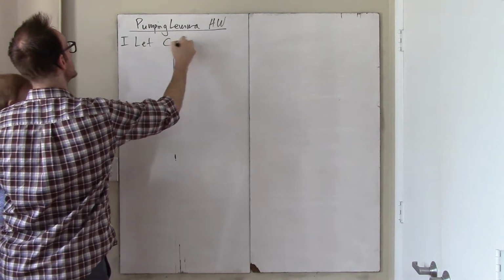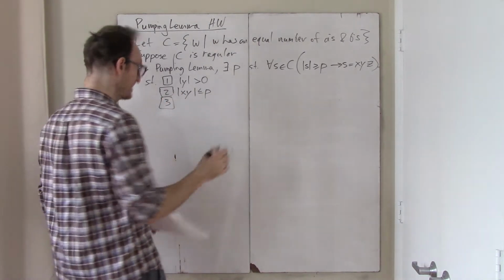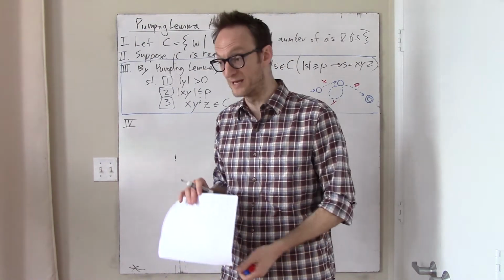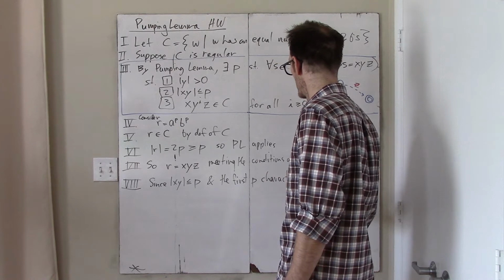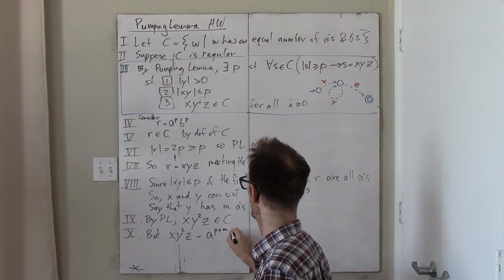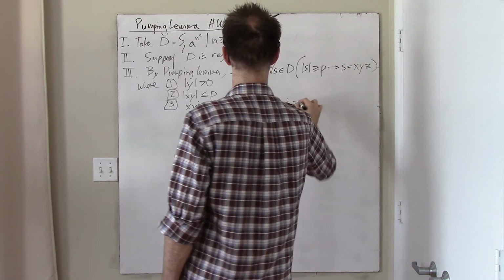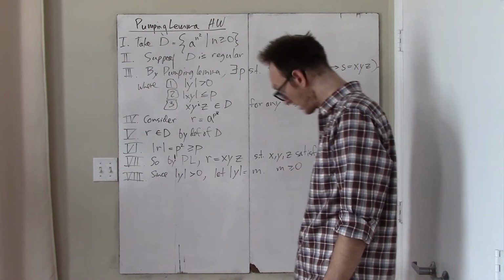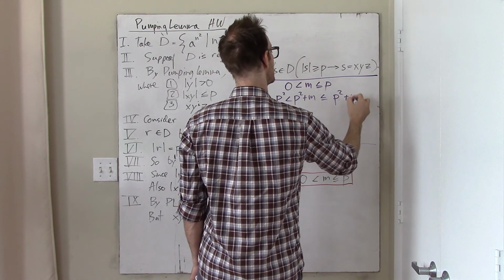Discrete Math - Going over HW on the Pumping Lemma - Part 1 of 2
Discrete Math - Rose - MBHS - Blair - Going over the HW on the Pumping Lemma for Regular Languages - 6/05/2020 - Part 1 of 2